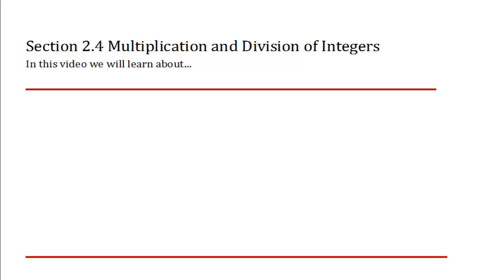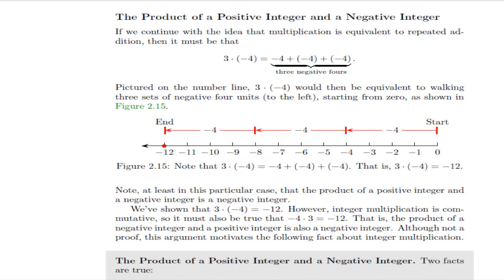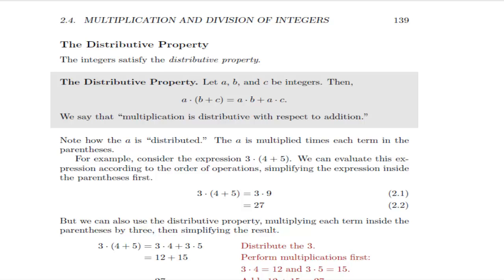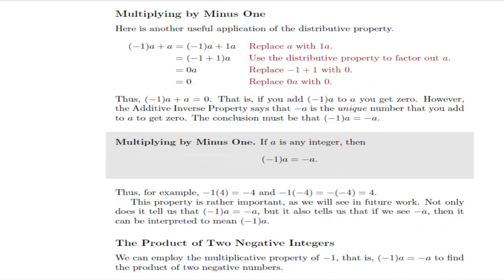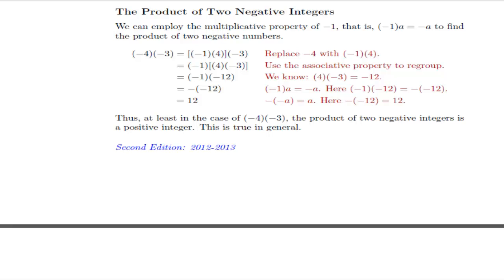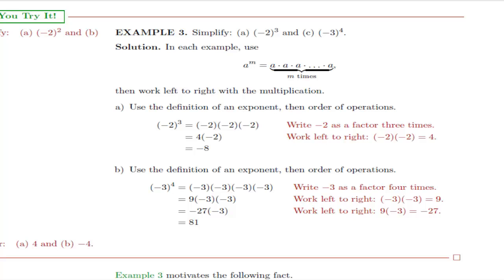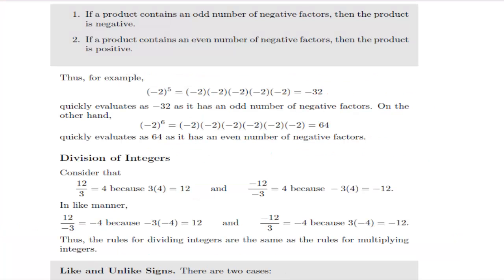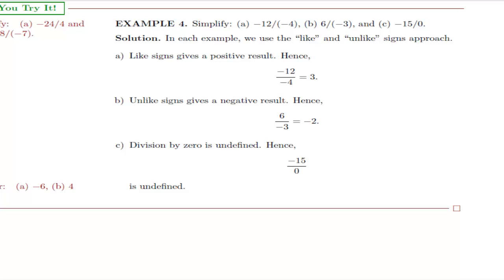Prealgebra Textbook Section 2.4 Lesson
How to multiply and divide integers